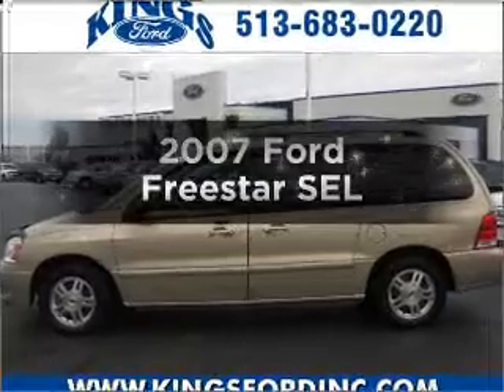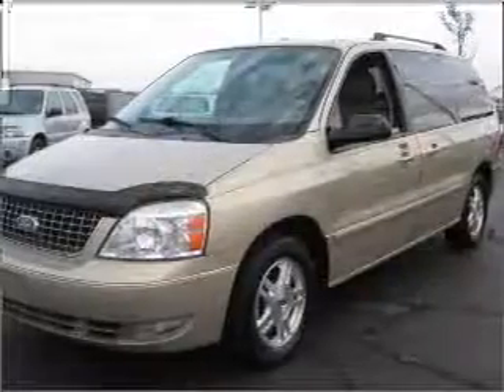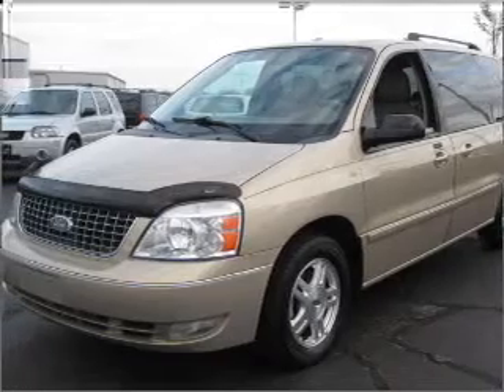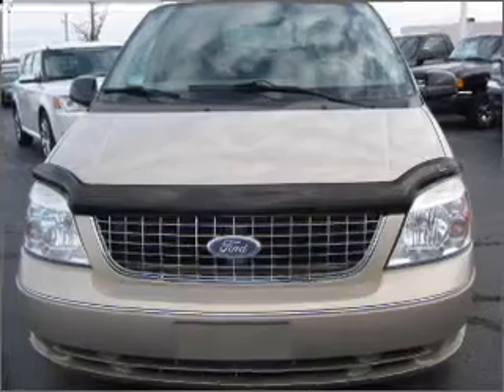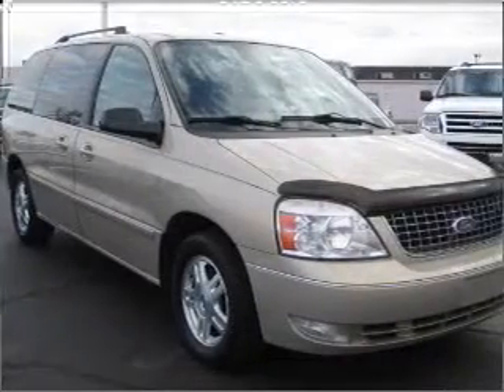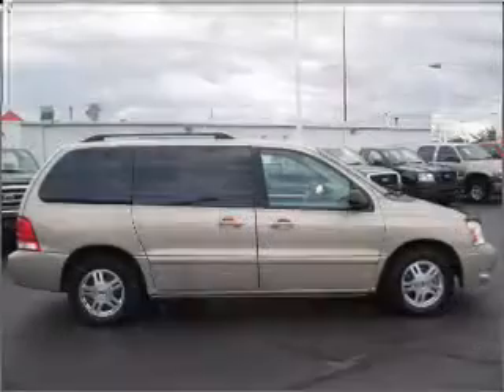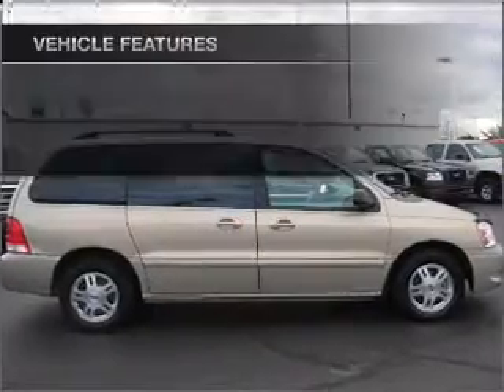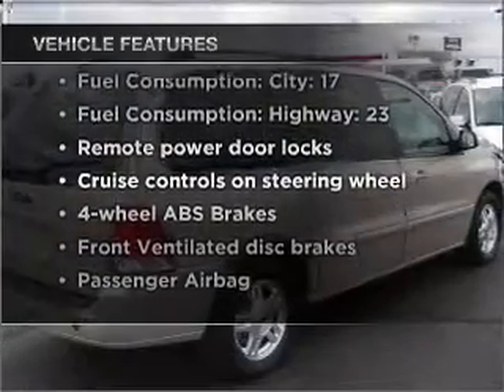2007 Ford Freestar - Cincinnati OH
Year: 2007
Make: Ford
Model: Freestar
Trim: SEL
Engine: 4.2 liter 6 cylinder 12 valve
Transmission: 4-Speed Automatic
Color: Gold
Mileage: 89749
Address:
9555 Kings Automall Road